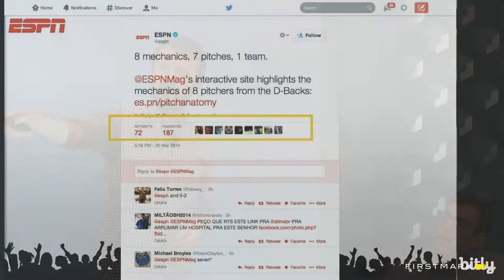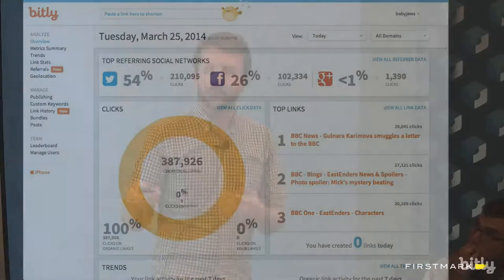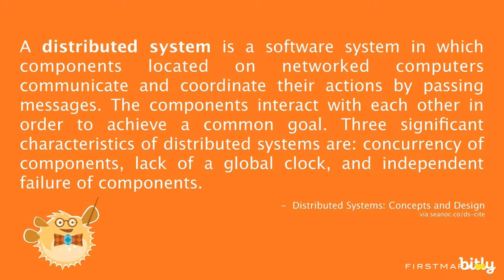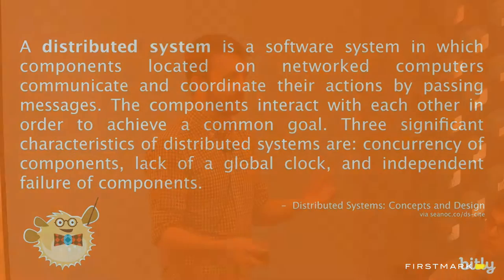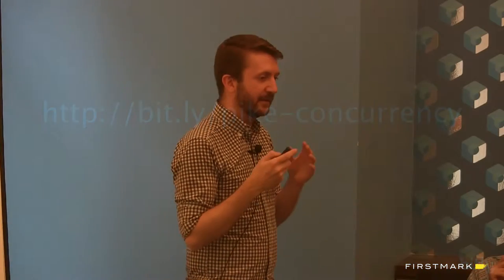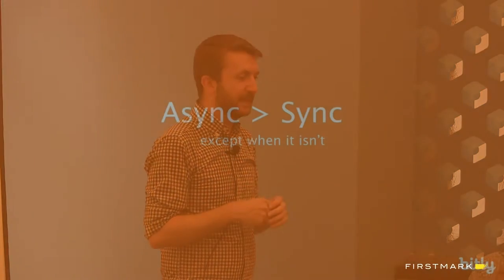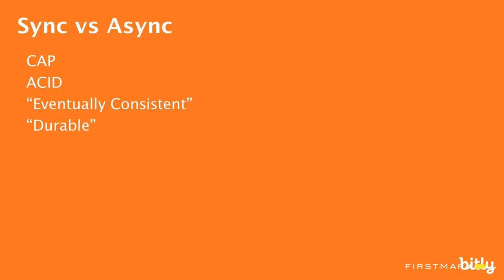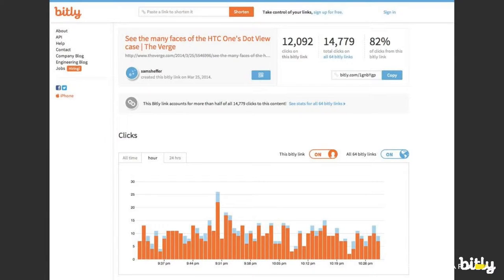Lessons Learned in Distributed Systems @ Bit.ly [Code Driven by FirstMark]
Code Driven NYC is a community organized by FirstMark that brings together leading developers from across the tech ecosystem to learn, get inspired, and have fun.